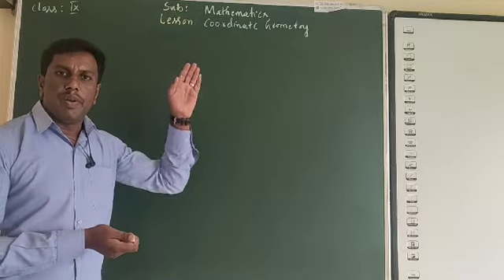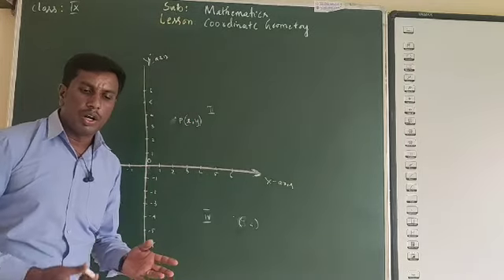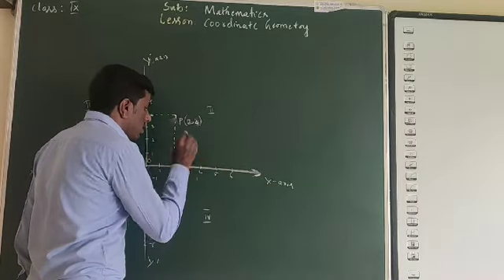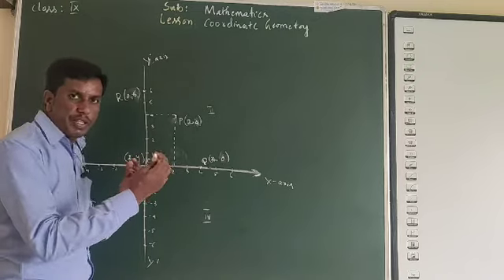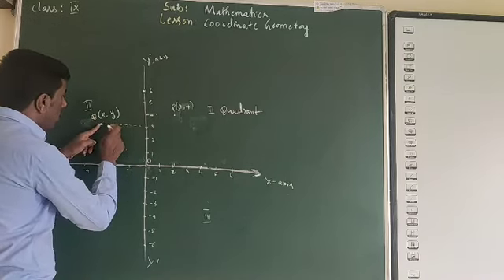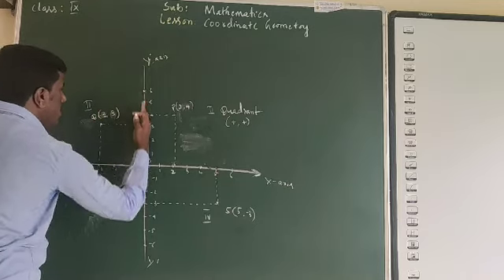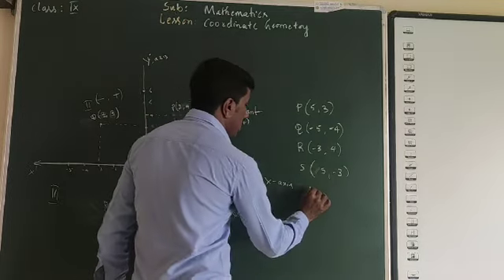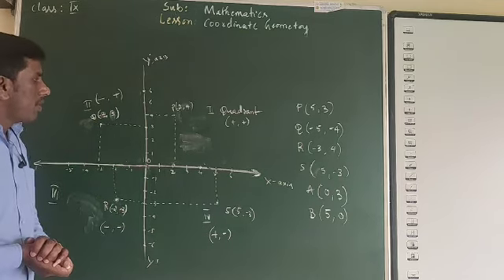Class 9 Maths Coordinate Geometry Part 2